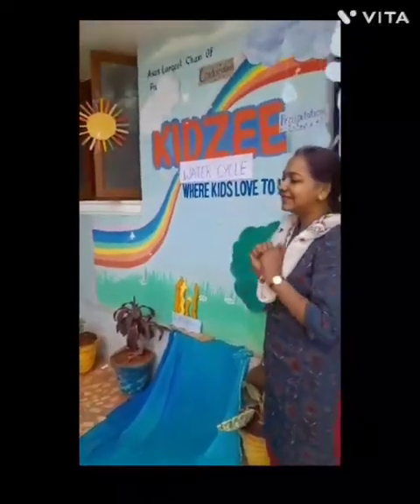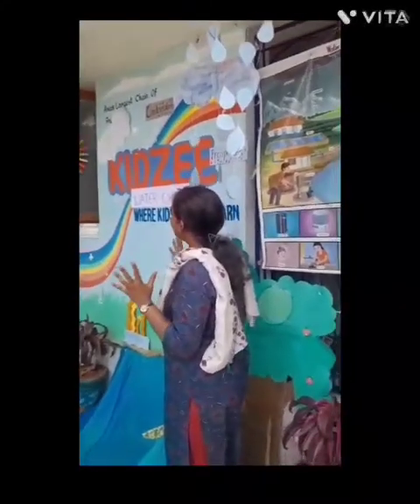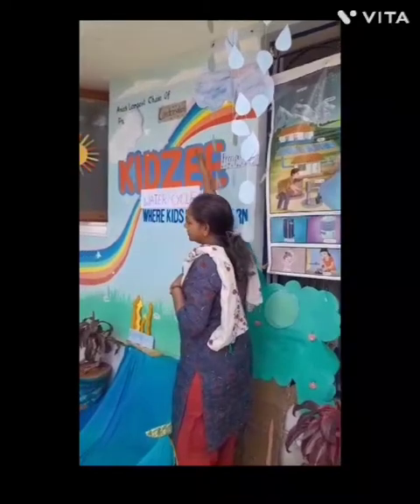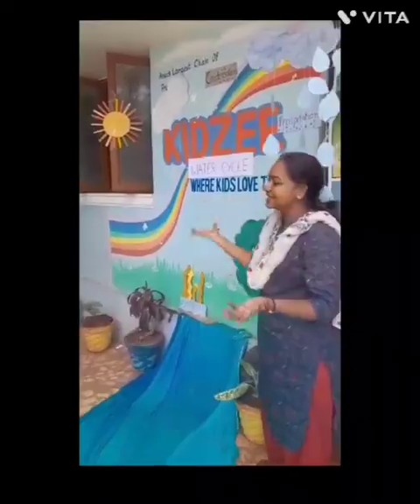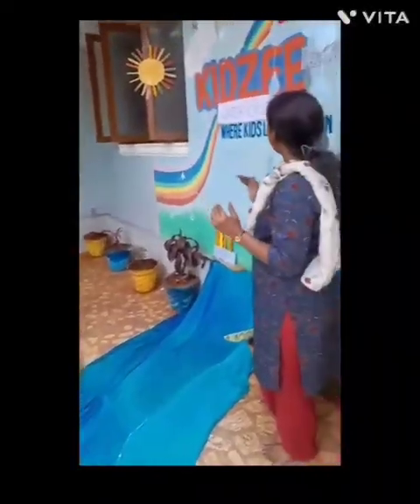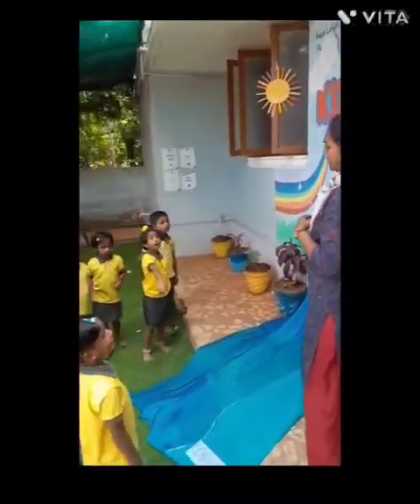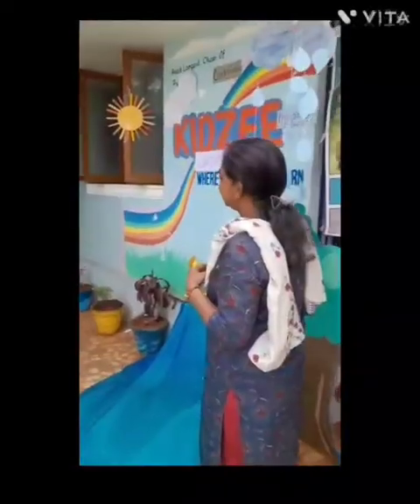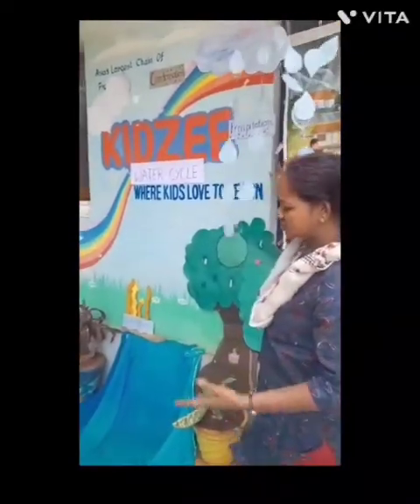Water cycle| Concept time| Concept of water cycle|Senior kg| Sengo Preschool kidzee Thanjavur